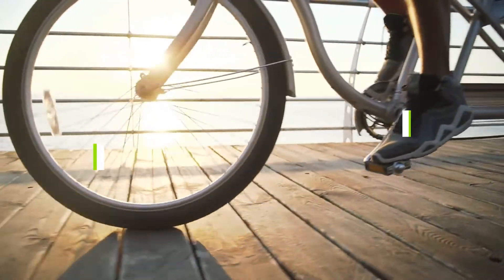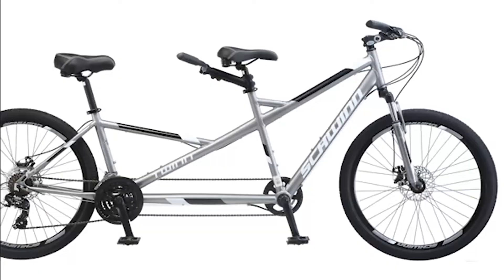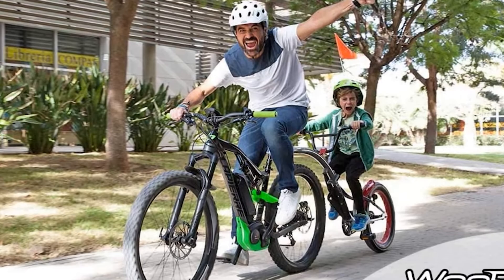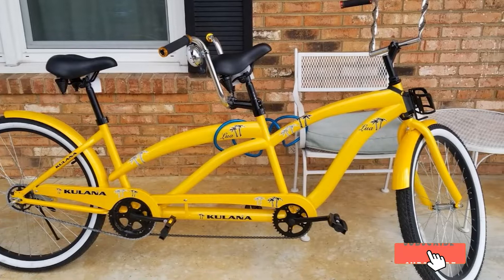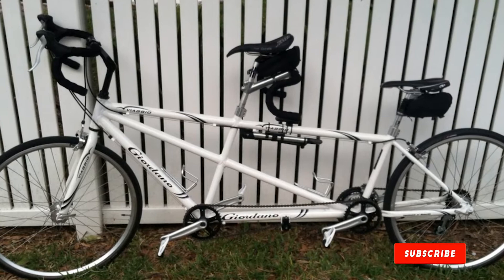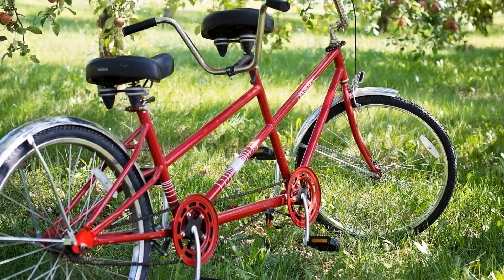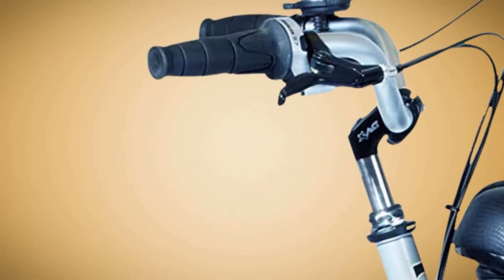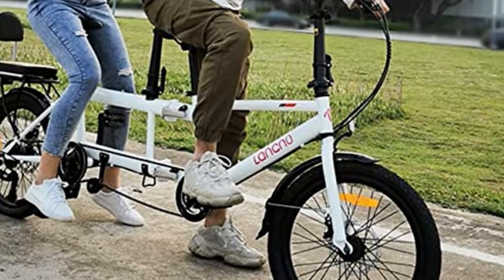Best Tandem Bike In 2024 - Top 10 Tandem Bikes Review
Links to the best Tandem Bike we listed in today's Tandem Bike review video:

1 . Schwinn Twinn Tandem Wheel Bicycle
2 . Kent International Synergy Tandem
3 . Kazam Co-Pilot Bike Trailer
4 . Kulana Lua Single Speed Tandem Cruiser Bike
5 . Kent Northwoods Tandem Bike
6 . Giordano Viaggio Tandem Road Bike
7 . Pacific Dualie Adult Tandem Bike
8 . Mantis Taureno Tandem Bicycle
9 . Pfiff Collecttivo 24 Tandem Bicycle
10 . Pedego Tandem

What is the Best Tandem Bike in 2024?

In today's video we reviewed the top 10 best Tandem Bikes on the market in 2024. We made this list based on our personal opinion and we ranked them in no particular order, after doing our research based on their prices, quality, durability, brand reputation and many more.

After watching this video you will know which are the best budget, top selling and top rated Tandem Bike on the market today.

If you choose from this list you can be sure that you buy one of the best Tandem Bikes available today.